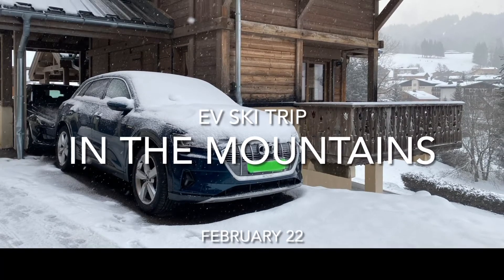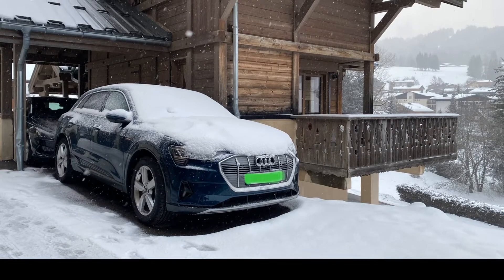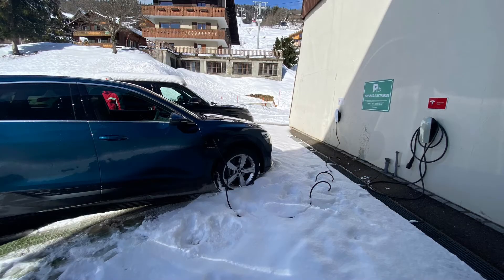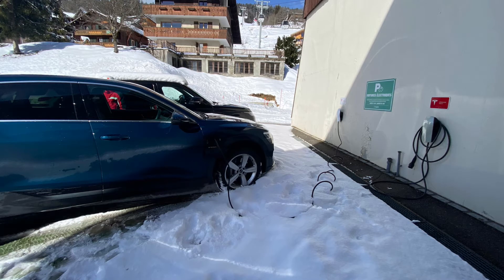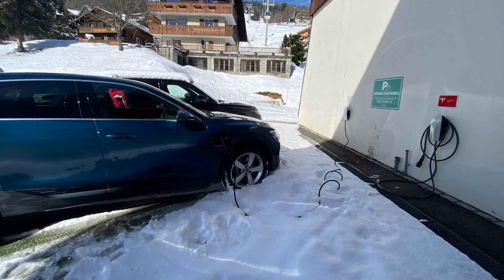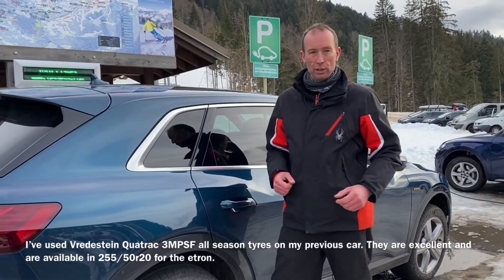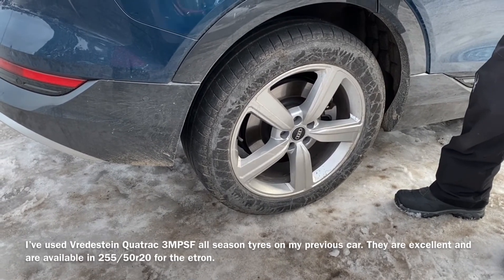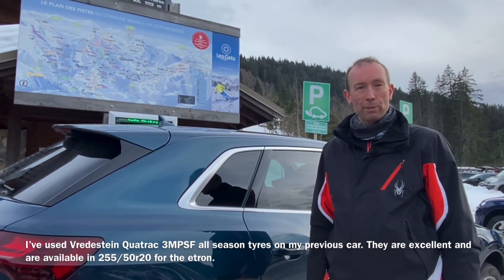EV ski trip, in the ski village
Audi etron used for drive to Les Gets French Alps, this is how we charged when in the resort